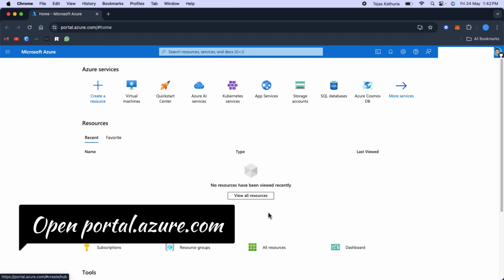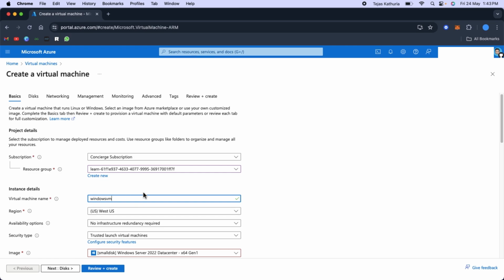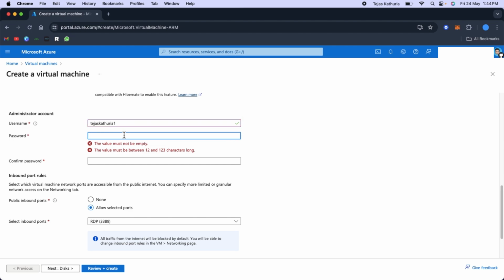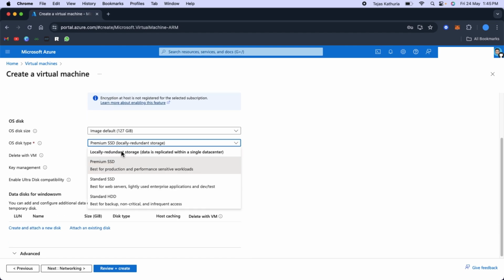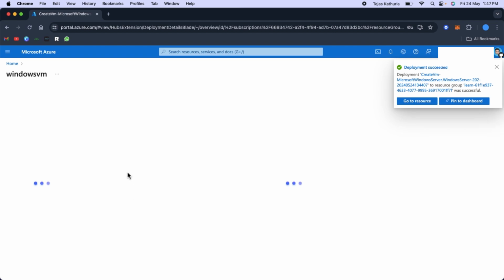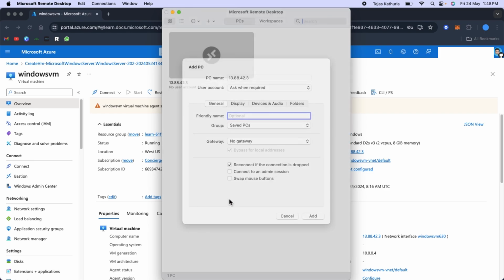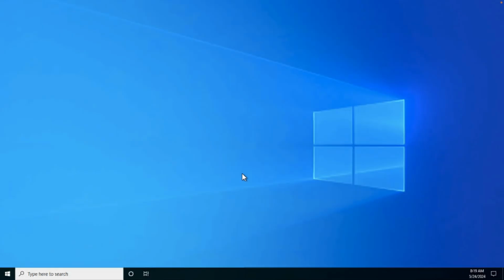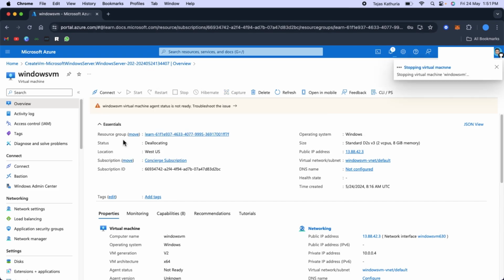Create and Deploy your own virtual machine on Microsoft Azure Platform